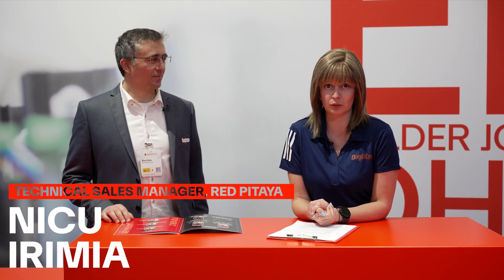DigiKey at embedded world 2025 with Red Pitaya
At embedded world 2025, on the DigiKey booth, Paige West speaks with Nicu Irimia, Technical Sales Manager, Red Pitaya about the launch of Red Pitaya’s 2nd generation of its products and its customisation services.